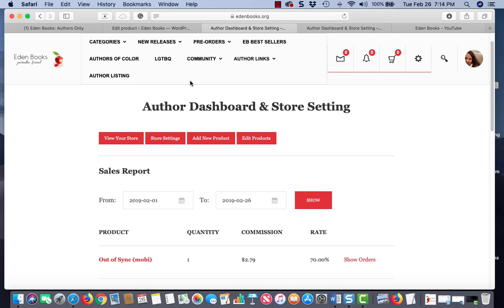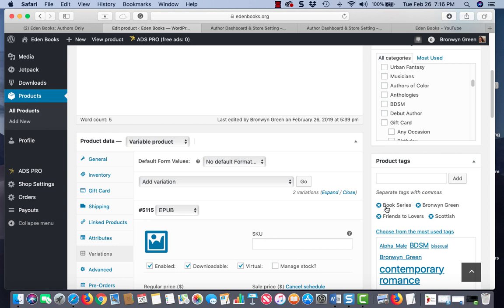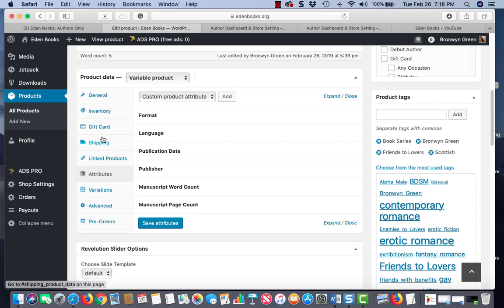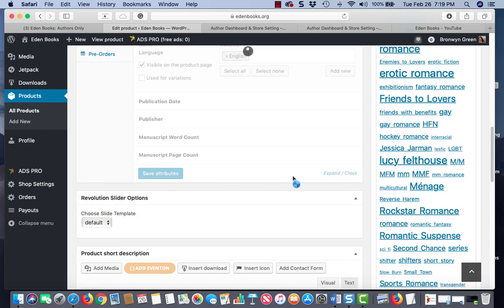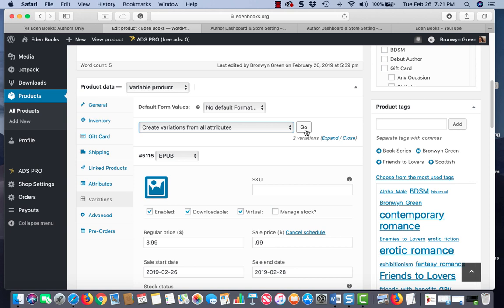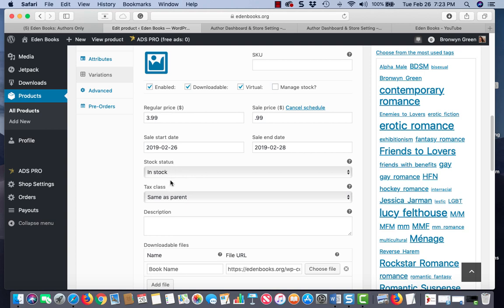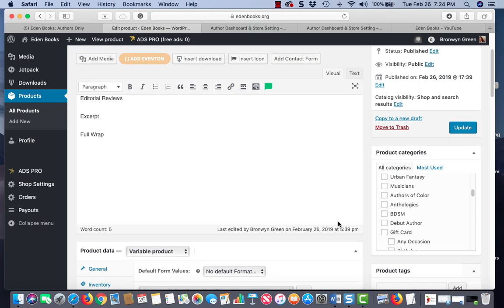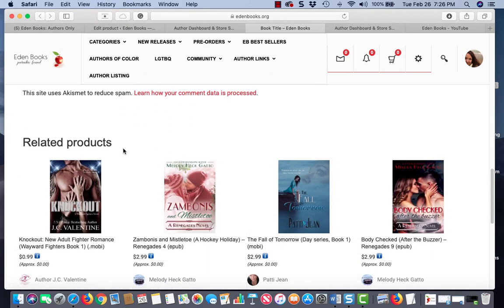Variable Product Upload Tutorial